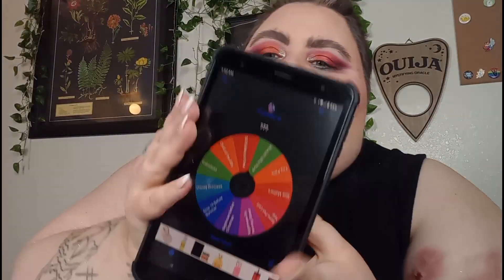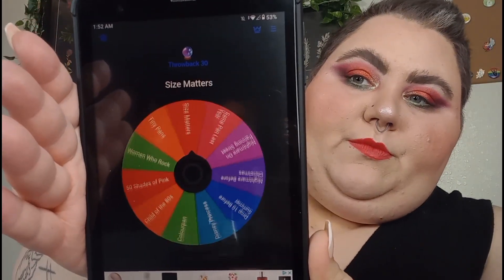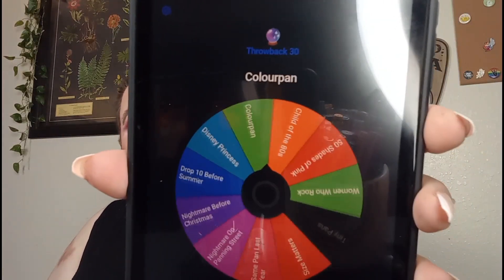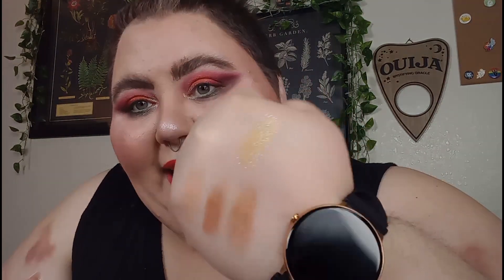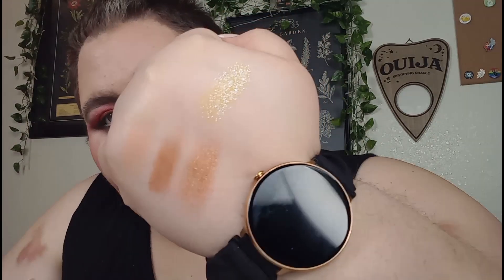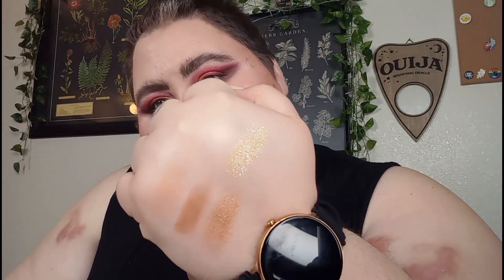Throwback 30 | December Update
Hey guys!
Today's video is my December update for throwback 30 that is a pantastic ladies collab where you choose a prompt from a list of 30 projects to complete. I randomized my prompts. This goes from July 28th 2023 to July 28th 2024.

What I'm Wearing:
Primer: hard candy jelly
Foundation: yensa super silk serum shade light medium and makeup revolution conceal & glow
Concealer: tarte shape tape corrector shade peach and elf flawless brightening pen shade fair 10c
Setting Powder: aesthetica loose shade translucent
Setting Spray: Sophia & mabelle set + prep
Eyebrows: nyx precision pencil shade ash brown and nyx brow glue shade dark brown
Eyeshadow: Jeffree star weirdo, ColourPop wine & only, and saintsangelssinners friendsgiving
Singles: elf stick shade melt with me
Bronzer: Fenty beauty match stix shade amber and makeup revolution mega shade 01 cool
Blush: nyx sweet cheeks shade nude tude and ColourPop shade good luck charm
Highlight: wet n wild liquid shade halographic and prettiesforyourface shade happy birthday
Lips: pat McGrath shade crimson ecstacy